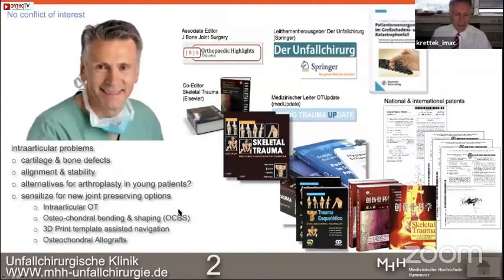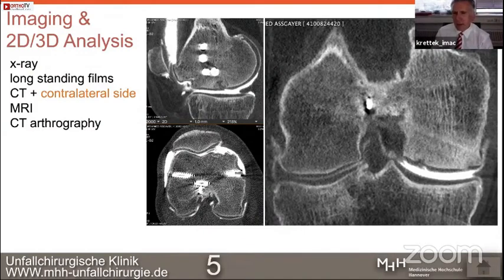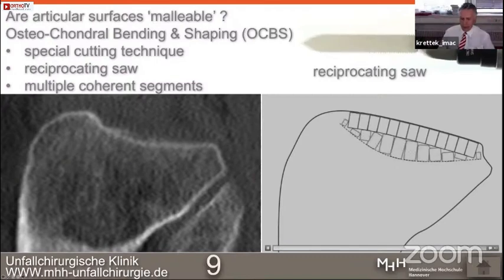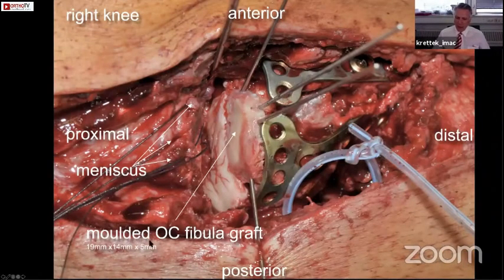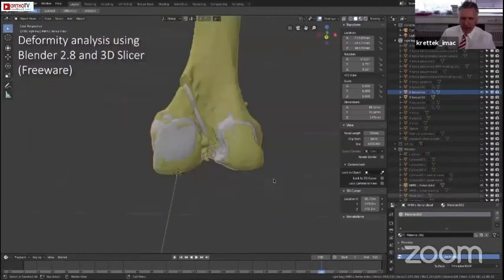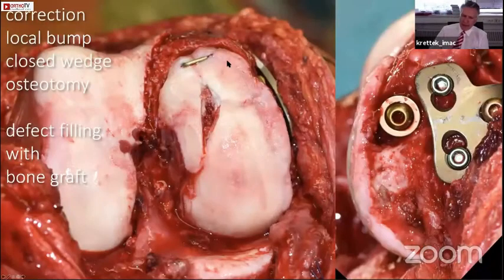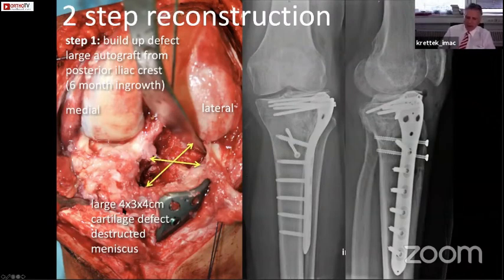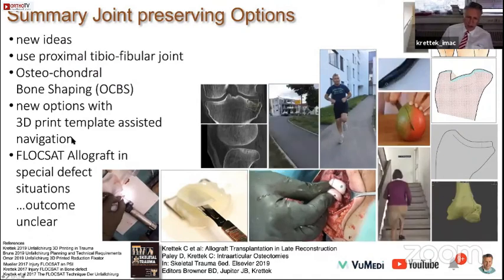intraarticular problems - krettek